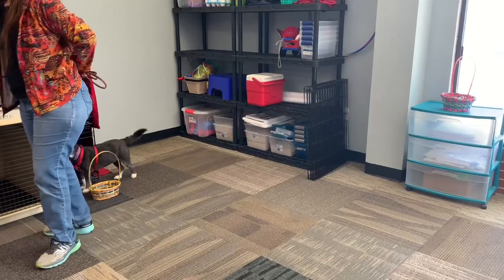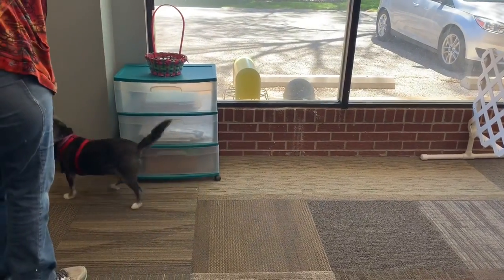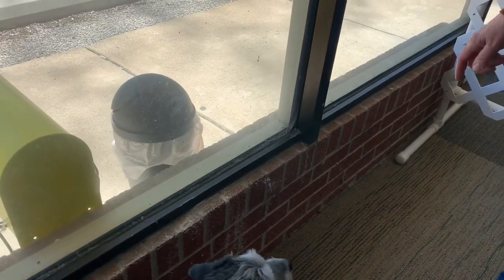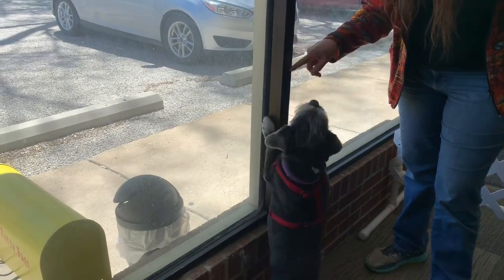Jeep 04/20/19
Nose Work NW1 Prep Class - Week 6